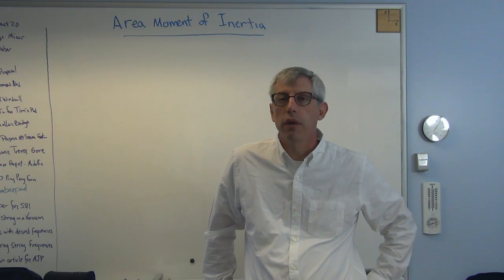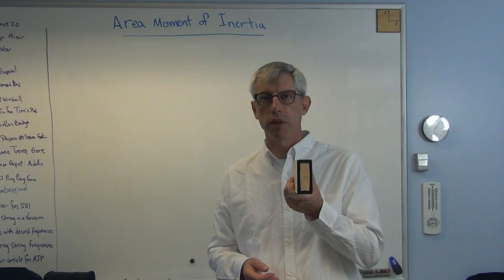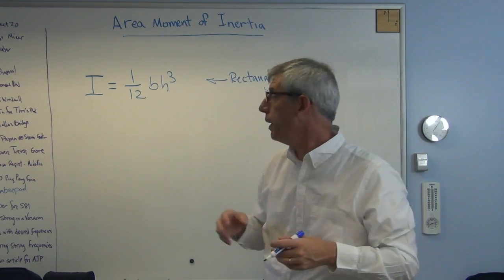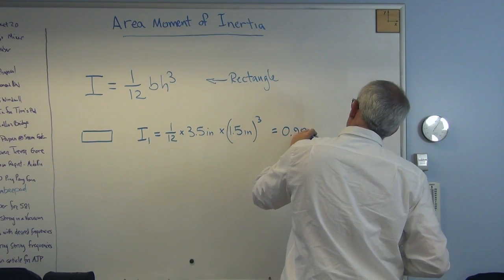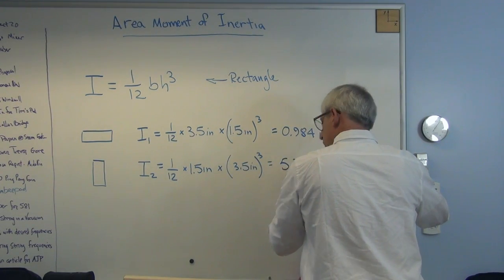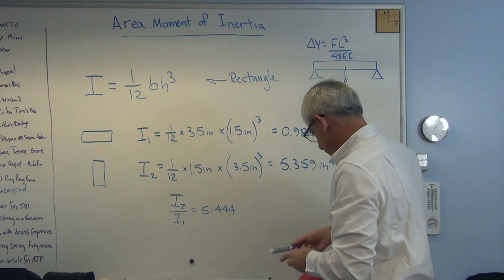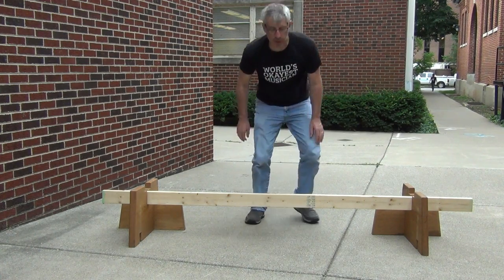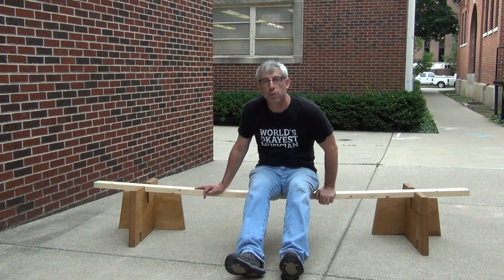Area Moment of Inertia - Brain Waves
So what's an area moment of inertia?  It's just a number that described the portion of the stiffness of a beam due to its cross-sectional shape.  I show how rotating a rectangle 90 degrees changed its area moment of inertia and I do a simple experiment.  Warning:  Professor trying to walk on a narrow beam.